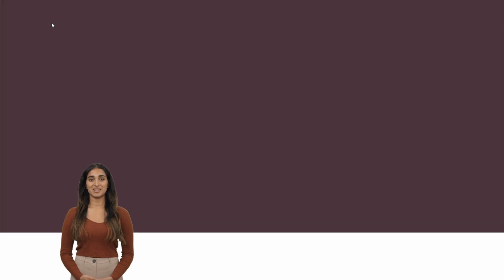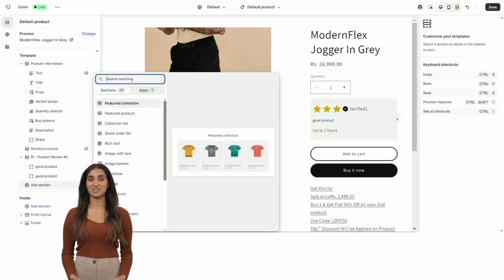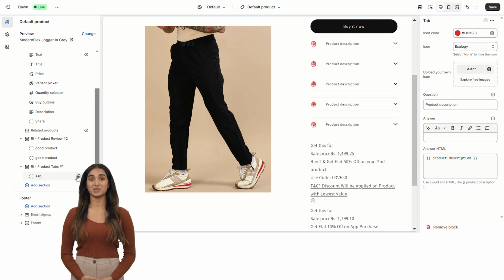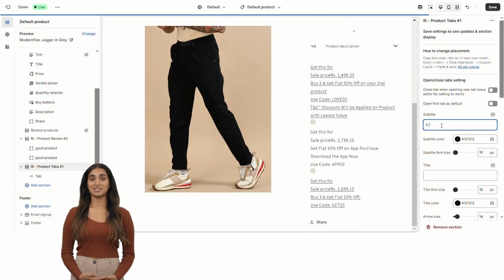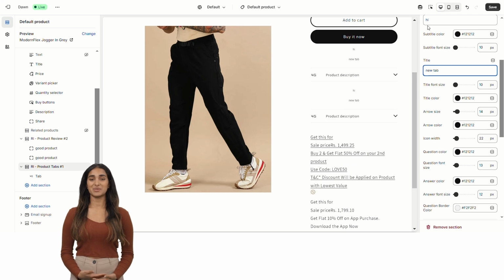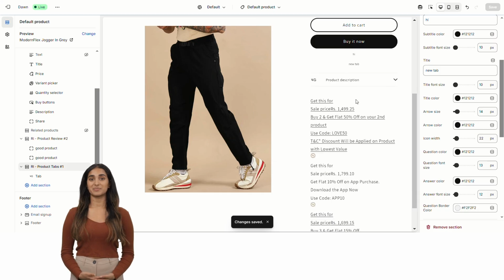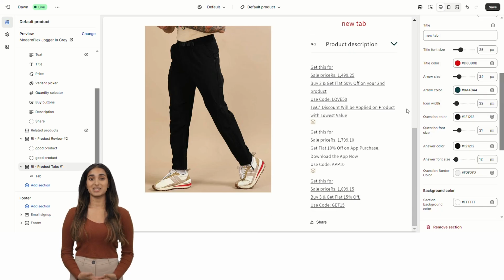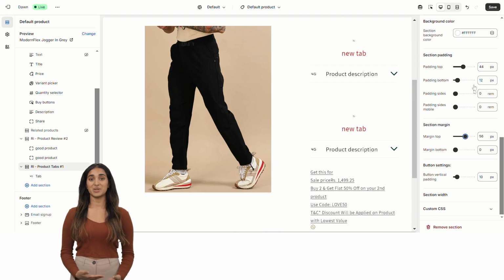How to Add Product Tabs to Your Shopify Product Page in 2025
Make your Shopify product pages cleaner and more user-friendly in 2025 with the RI Product Tab Section. In this easy tutorial, learn how to organize your product information—like descriptions, size guides, shipping policies, and FAQs—into neat, clickable tabs.
No coding needed. Just install, customize, and boost your store’s professional look and user experience in minutes.
🔹 Perfect for: Product descriptions, delivery info, returns
 🔹 Fully customizable tab titles & content
 🔹 Mobile-friendly and fast-loading